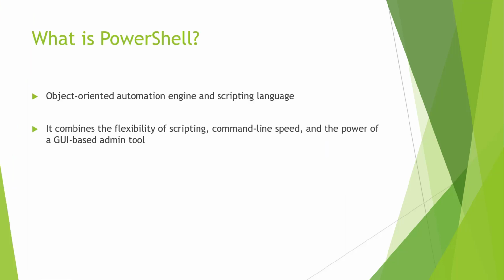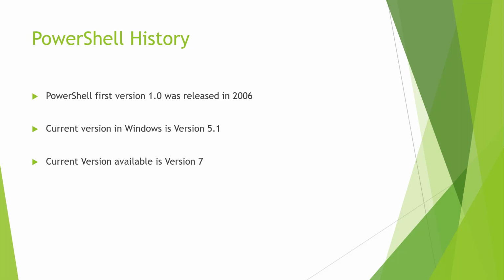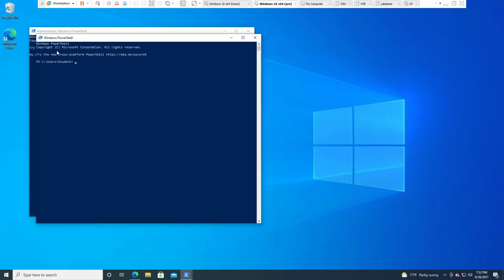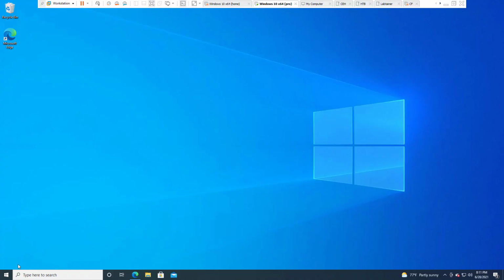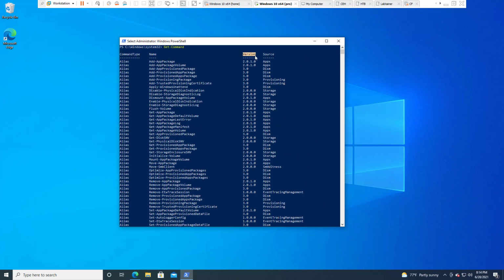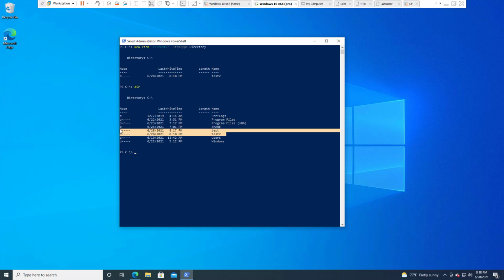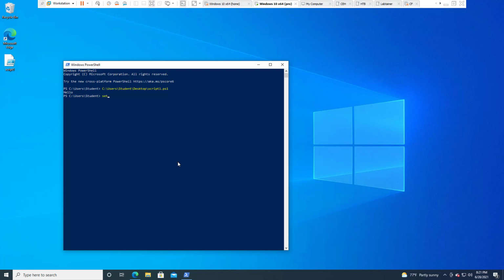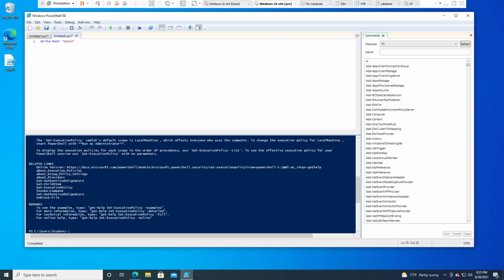Microsoft PowerShell Overview